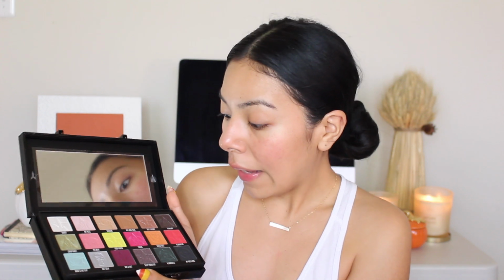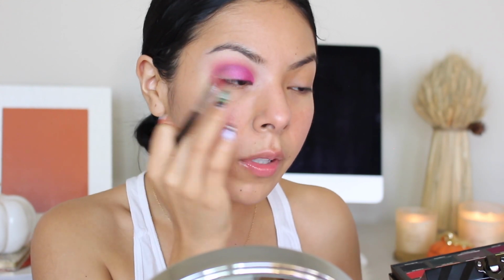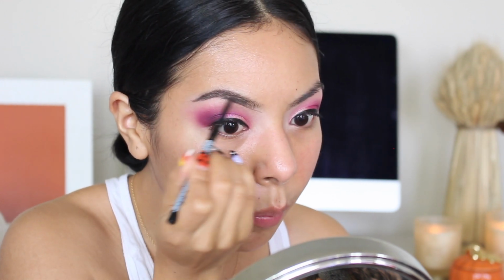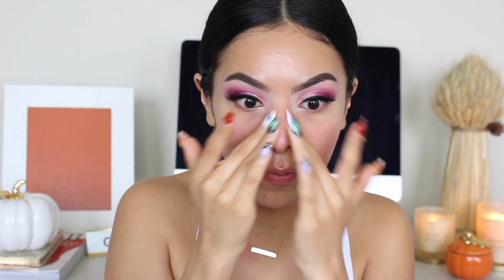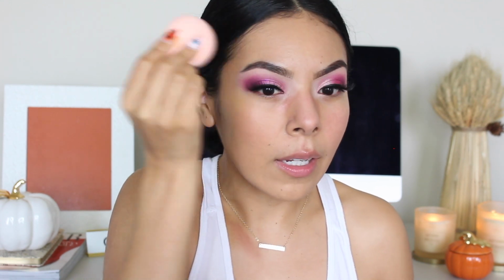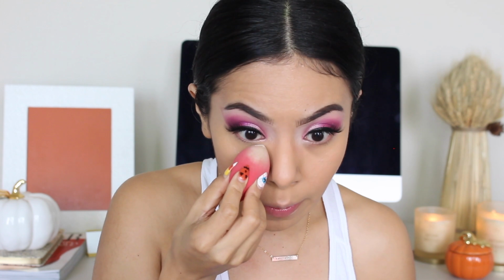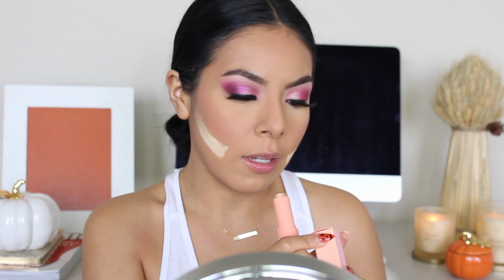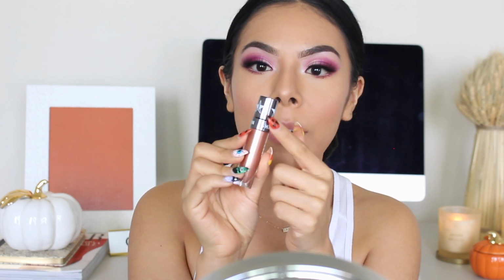TESTING OUT NEW MAKEUP TUTORIAL!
OPEN ME!

Products Mentioned:
Eyes: SHANE DAWSON CONSPIRACY PALETTE
Primer: Blurring Primer & So Matte Primer by Kokie Cosmetics
Foundation: Almay Skin Perfecting Comfort Matte in Warm Cashew
Blush: ZEN Z BY FLORENCE BY MILLS
Highlight: Lite Stick in Bullz Eye by COLOURPOP
Lips: KKW BEAUTY LIP LINER IN 2.5, JEFFREE STAR COSMETICS MANNIQUIN, ARTIST COUTURE GLOSS IN UNCENSORED 2.0